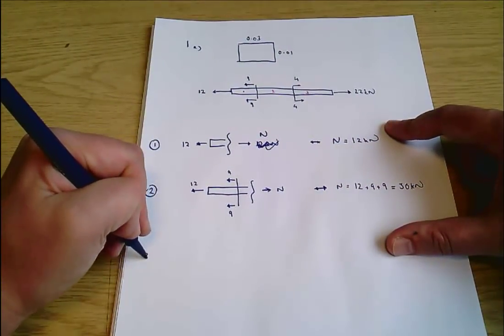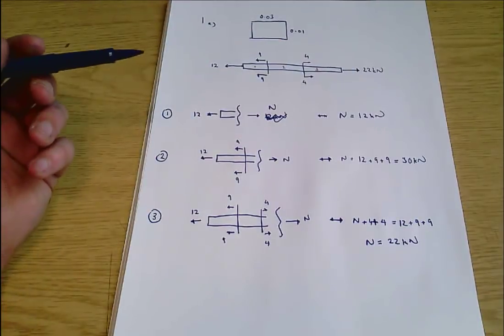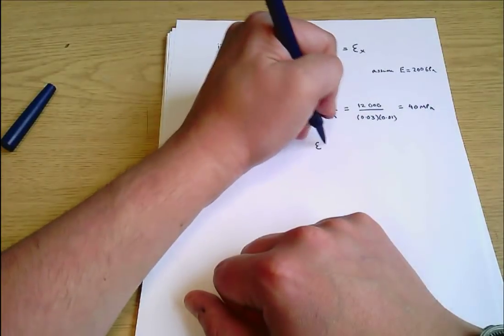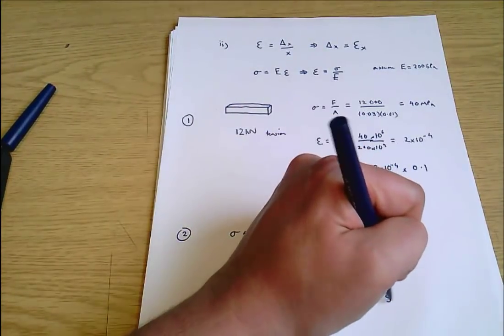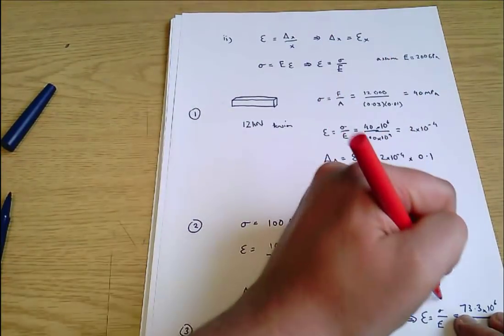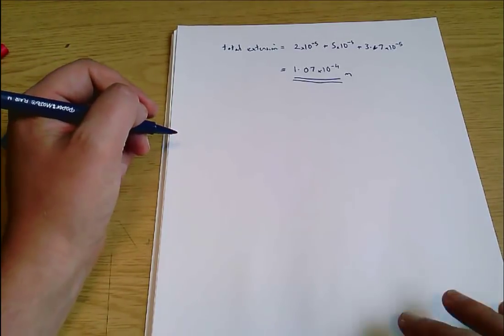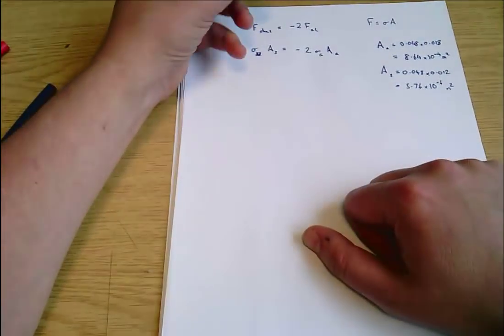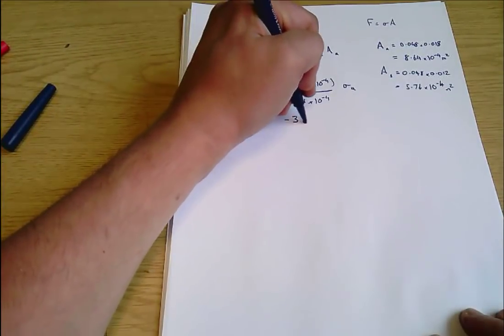ENG_5_443 2018 exam q1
This is question 1 from the 2018 ENG_5_443 solid mechanics and FEA exam at London South Bank University. The question covers axial loads and thermal stress and strain.